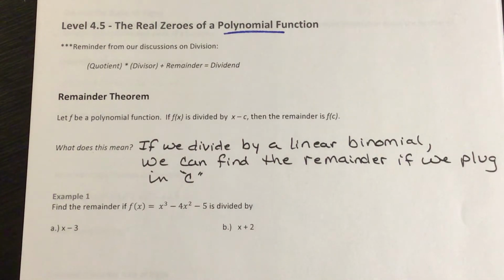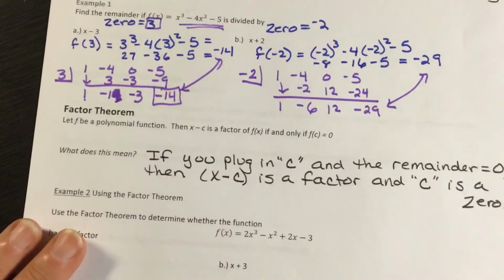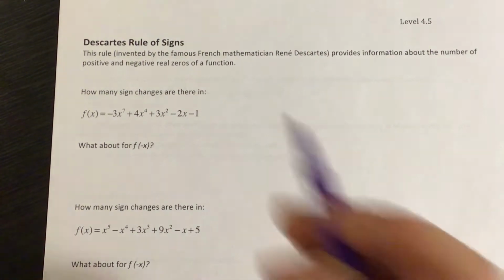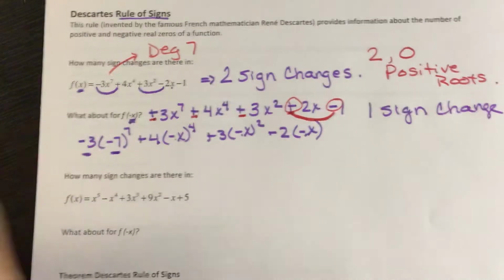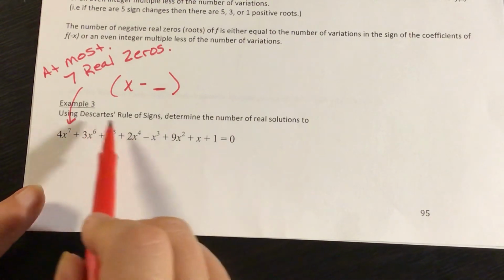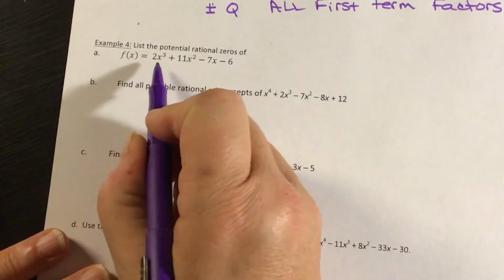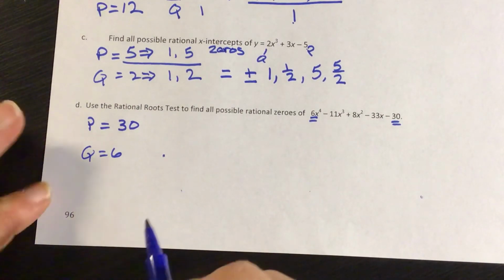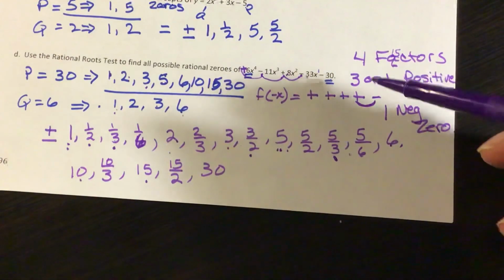DC PC 4.5 Part 1